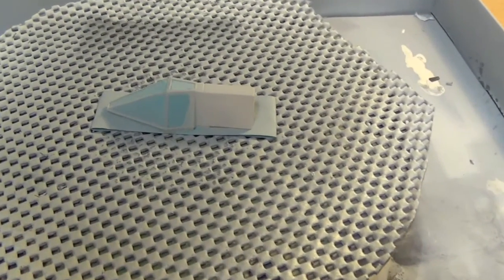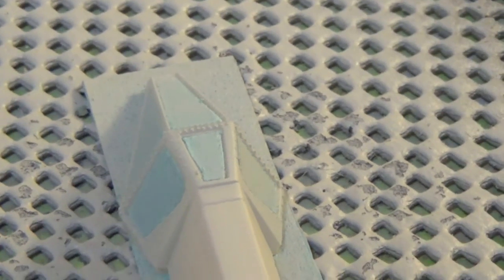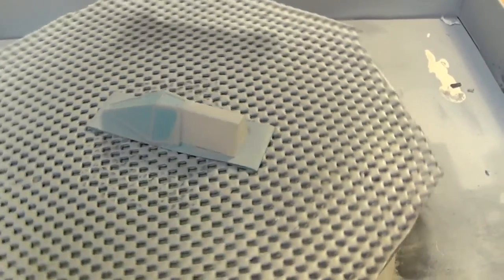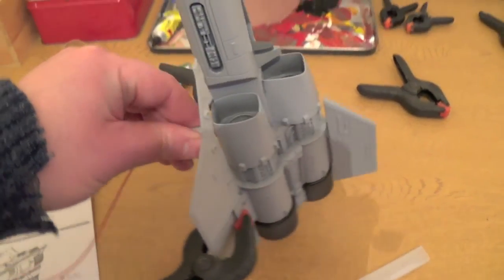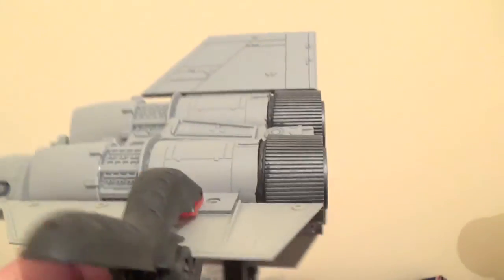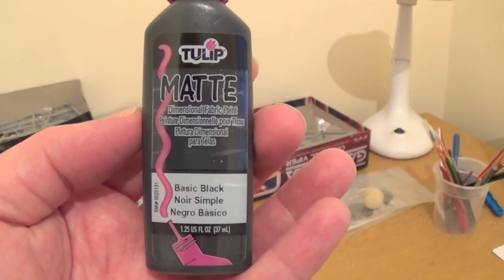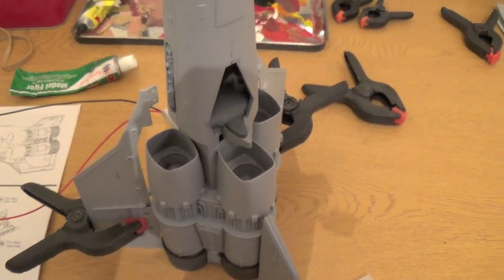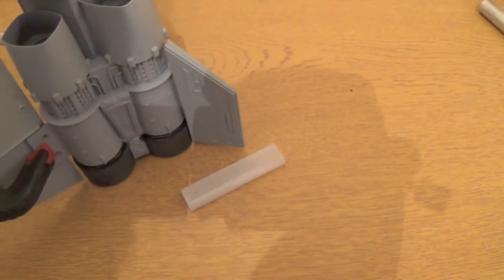Viper MK1 part 5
Just a quick update on the viper, assembly is almost complete, in this video I show how I made painting masks for the cockpit canopy and how I check for light leaks and what to do to block them...